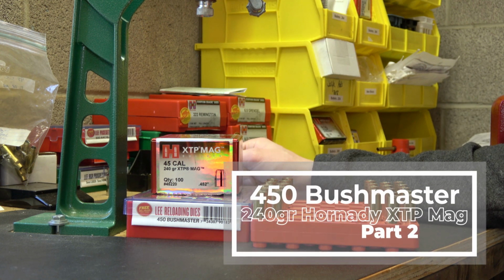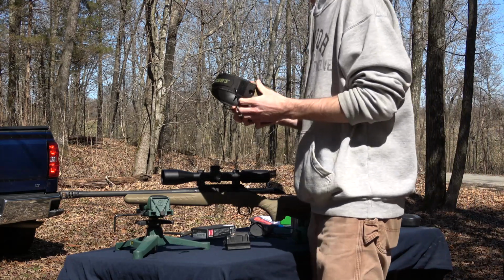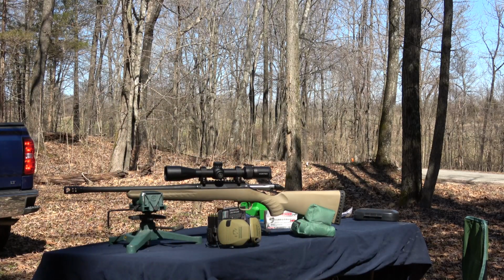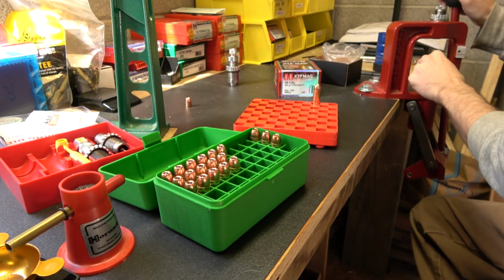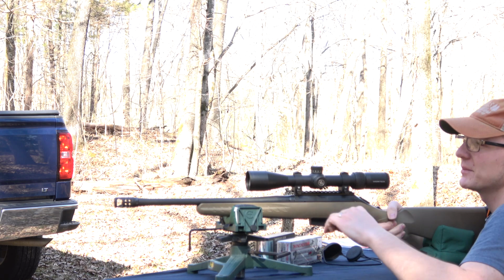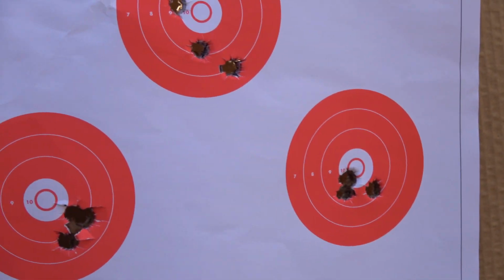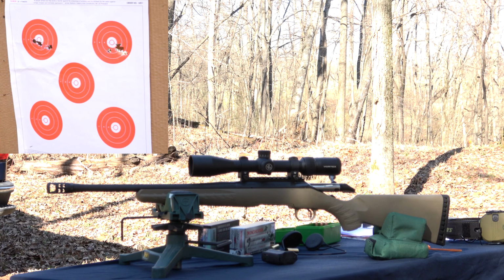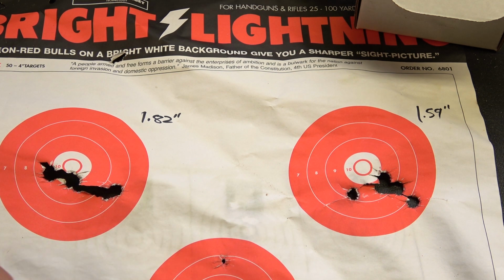Reloading 450 Bushmaster: Part 2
Increasing the charge weights of W296, then trying out Lil' Gun with the 240gr Hornady XTP Mag.

Pleased with the results today, but will try a different bullet in the next video to see if we can tighten things up even more.